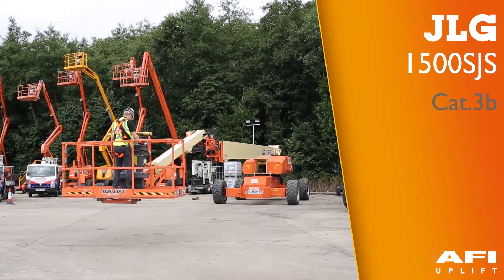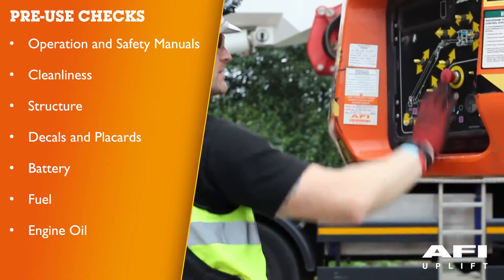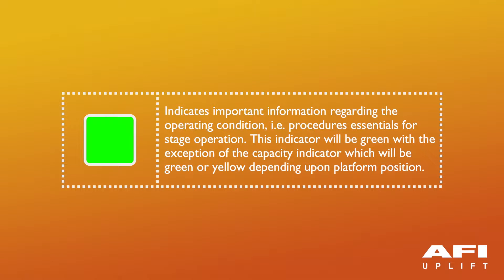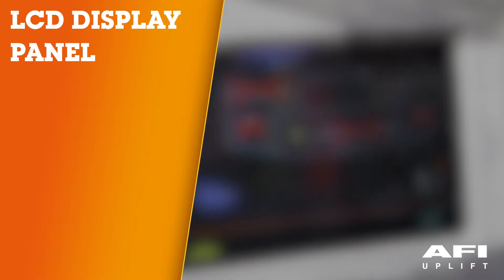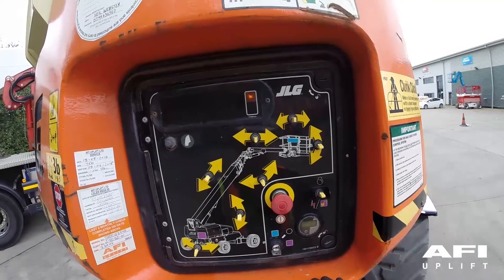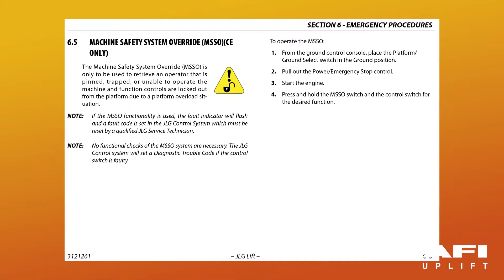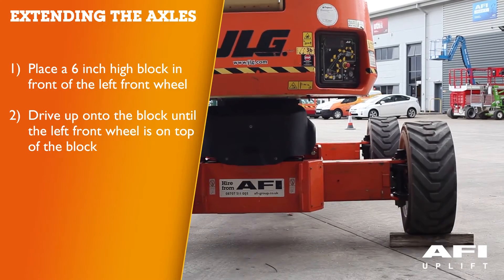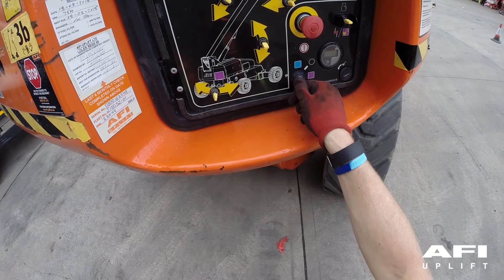AFI MEWP Familiarisation videos JLG 1500SJS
Before operating a MEWP view our familiarisation video for  JLG 1500SJS.

This is not a training video. Require Working at Height Training? Call UTN Training on 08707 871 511.